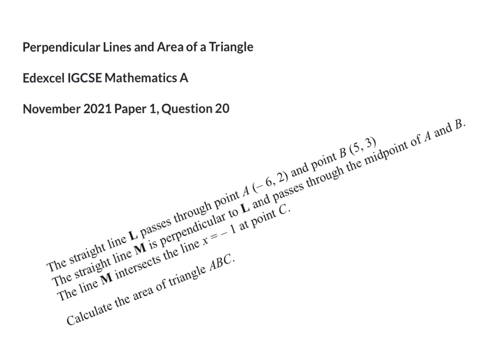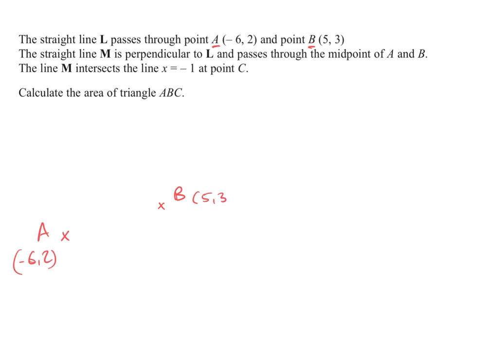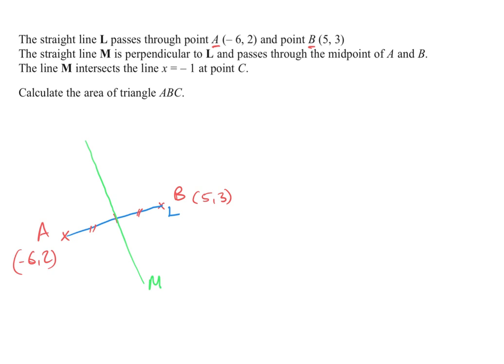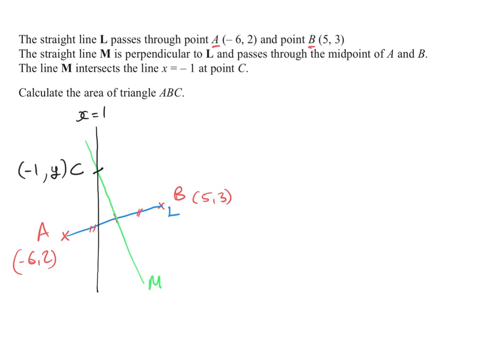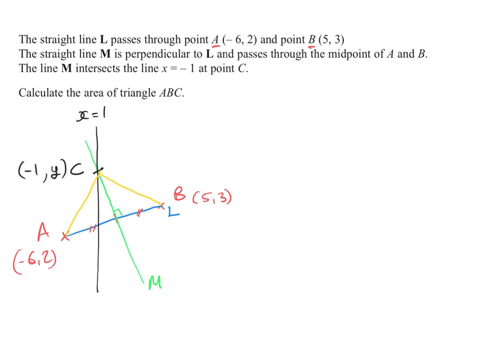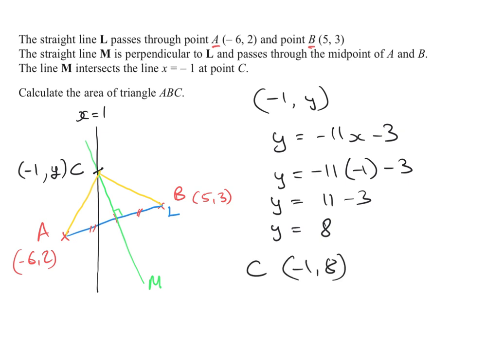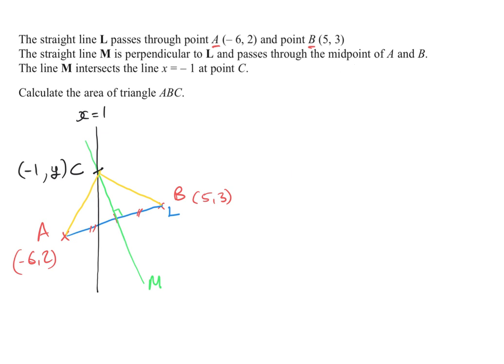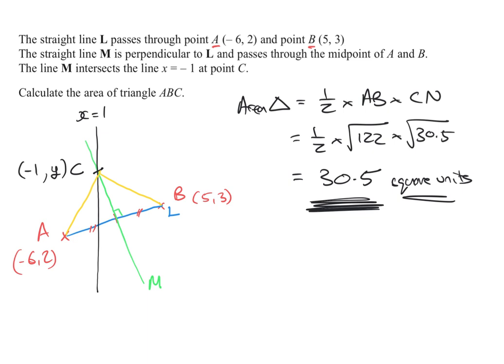Perpendicular Lines and Area of a Triangle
Edexcel IGCSE Mathematics A
November 2021 1H Question 20

00:00 Introduction
00:18 Length of AB
04:27 Midpoint of AB
05:37 Gradient of line M
06:22 Gradient of line L
06:56 Equation of line L
08:21 Coordinates of point C
09:12 Height of triangle ABC
10:30 Area of triangle ABC